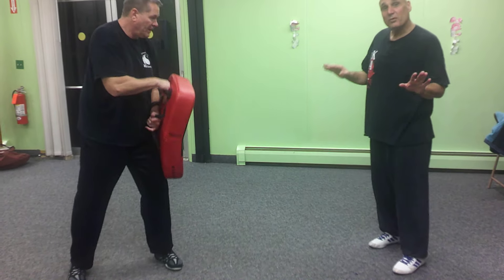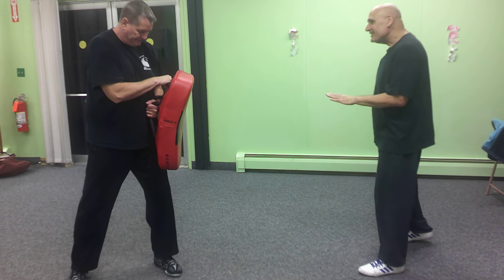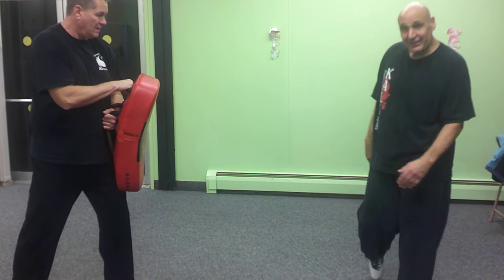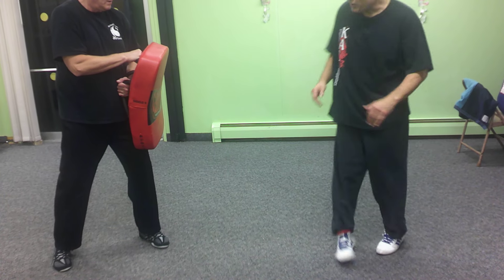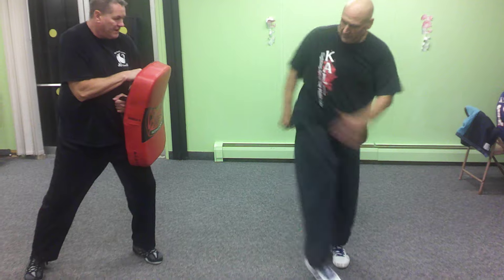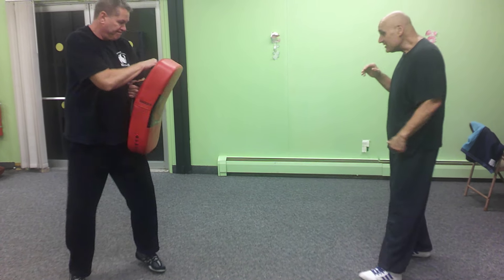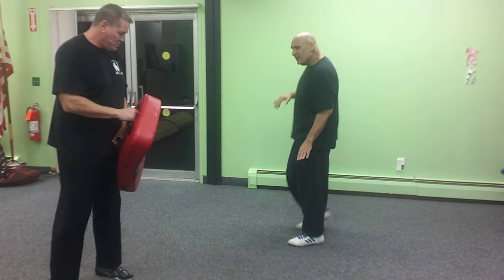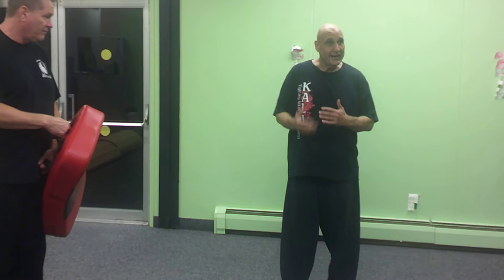recovery from a missed round kick with side kick